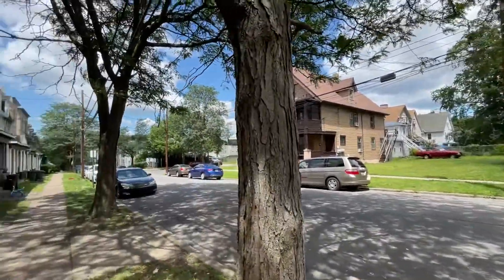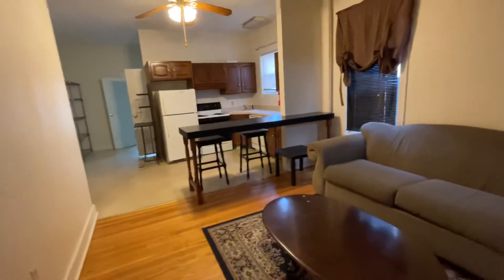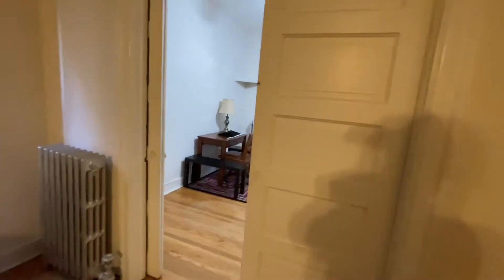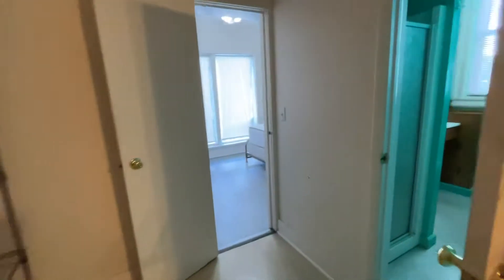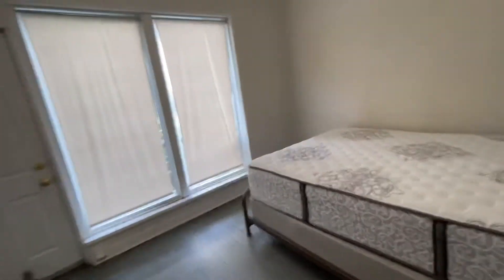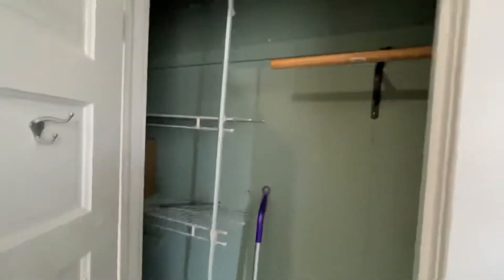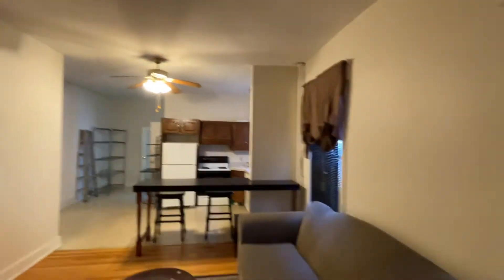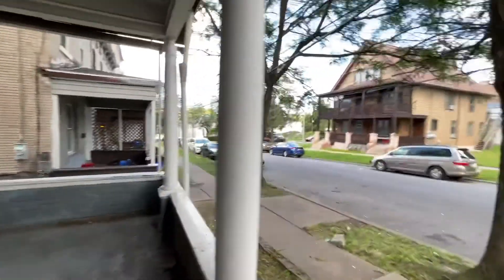1416-1 Linden ave Scranton 8/1/21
1416-1 Linden ave Scranton

2 bedroom 1 bath

Here’s a really nice ground level apartment located in an end unit row home in Scranton blocks away from Scranton University. Apartment has two bedrooms in the front and the back with a nice open floor plan with the kitchen and living room and the kitchen has a breakfast bar peninsula. The front bedroom has two pocket doors open up into the living room. Apartment is partially furnished with dressers, new bed and couch and some kitchenware items. There is also a spacious bathroom with standup shower stall. All the rooms having ceiling fans as well to keep you cool during the hot days.

Be sure to view all the pictures and video tours

Rent includes:
Water/sewer
Trash
Heat
Water
Maintenance

Tenant pays:
Electric

If you are interested please go to our site ParasoleProperties.com and at the bottom of the listing page and answer a couple questions where it says “pre-qualify for this property”. One of our property managers will be in contact with you via email to discuss the next step in our application process by the next business day.